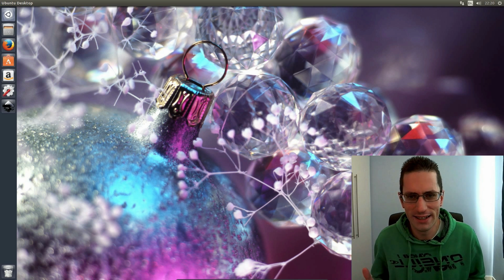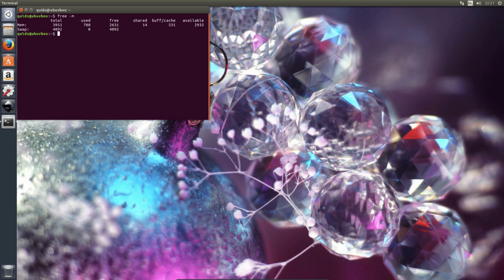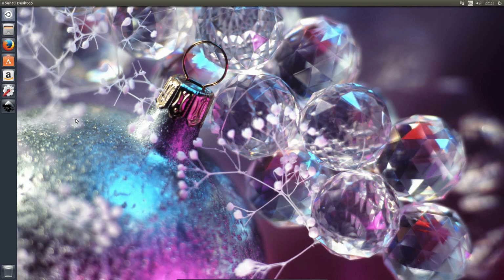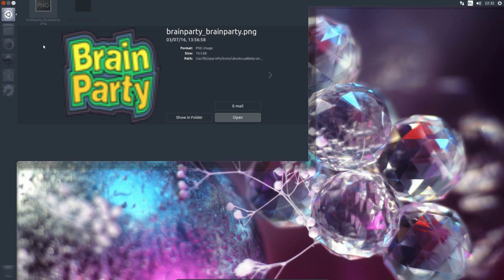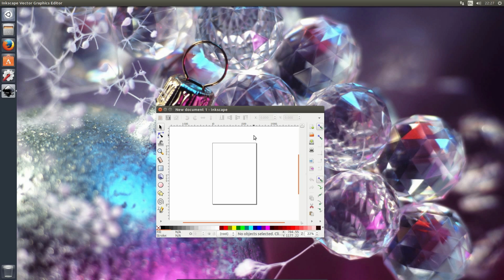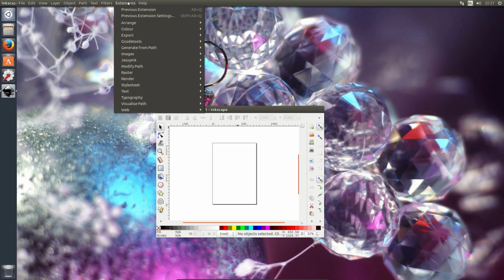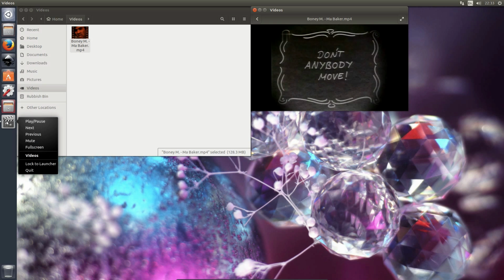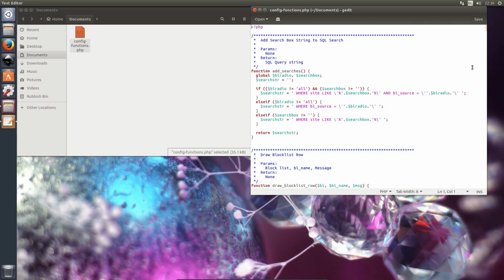Desktop December - Unity Review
Unity was created by Canonical in 2010 for Ubuntu. The idea was for it to be used in other Linux Distros, however it never really happened, although recently it did finally get ported to Arch.
The desktop version of Unity 7 has been around for a couple of years now and seen very little advancement. Unity 8 is available for Mobiles, Tablets, and Desktop. However the desktop version of Unity 8 doesn’t work with proprietary graphics drivers.